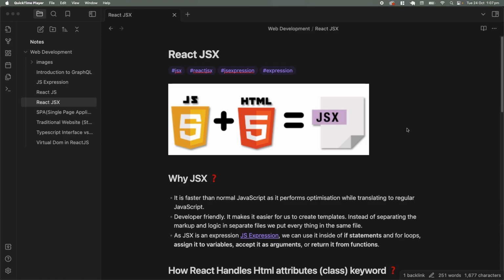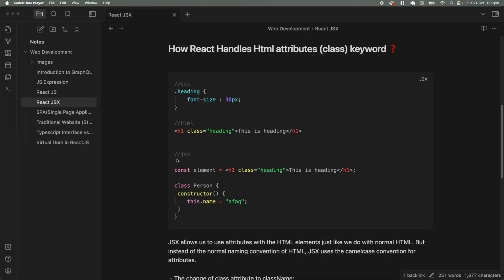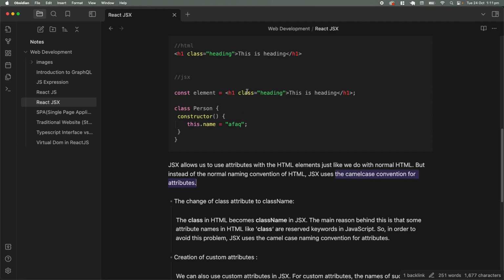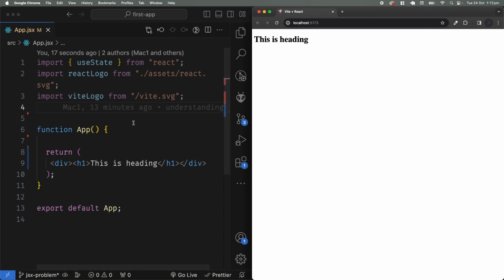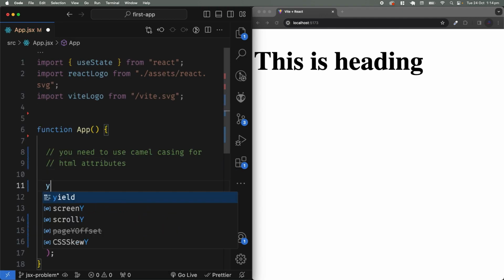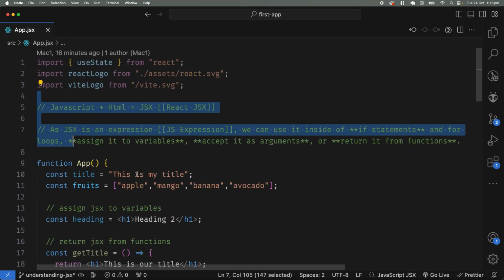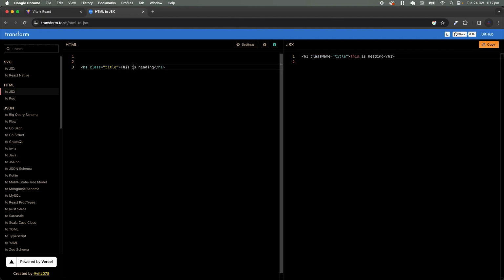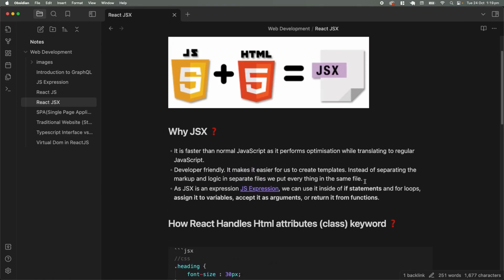React JS | Problem with JSX | Difference b/w JSX and HTML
Hi Viewers ,

We are starting a series on React JS which is one of the most famous library for building robust front end application.

In this video we will understand the biggest problem facebook faced while developing react jsx. We will look the differences in react jsx vs html attributes.